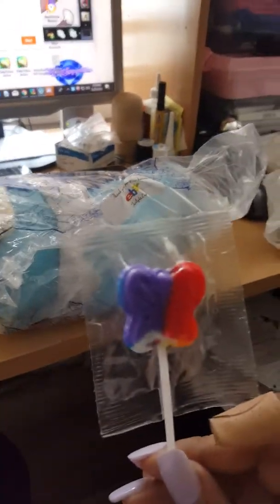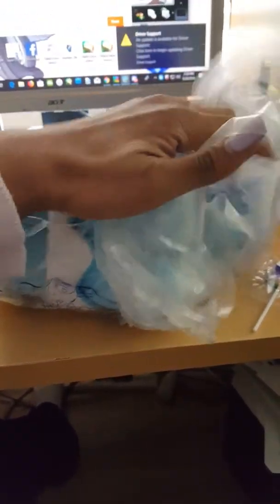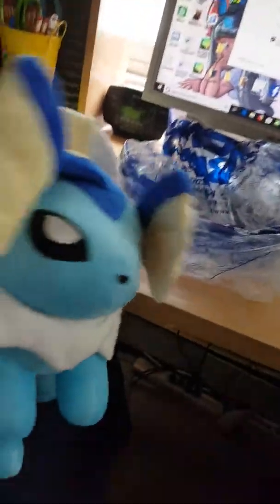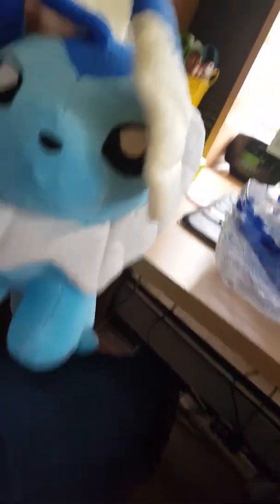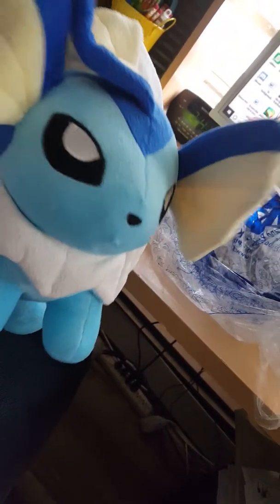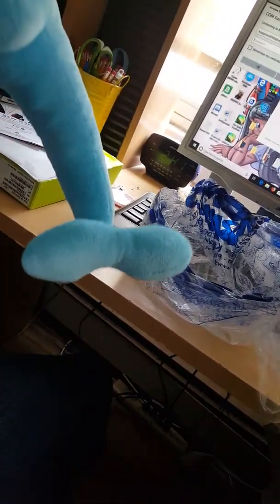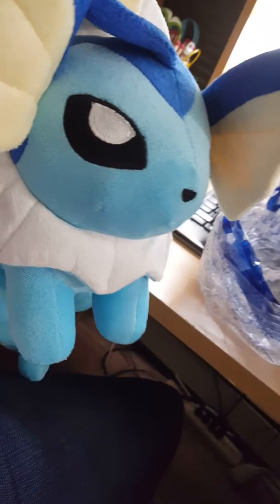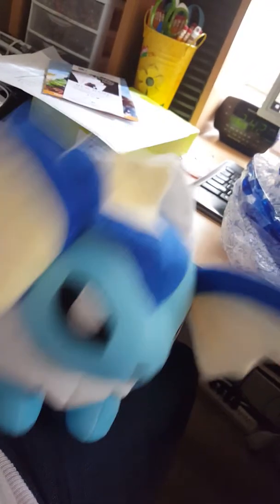Unboxings: bootleg vaporeon